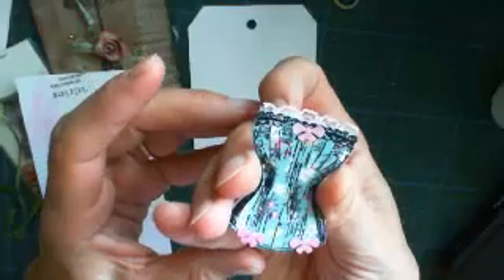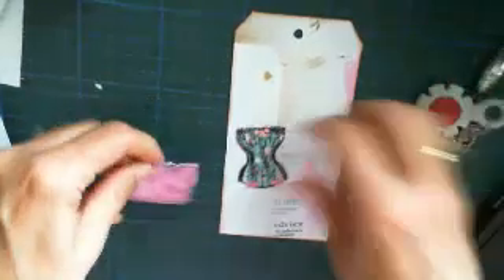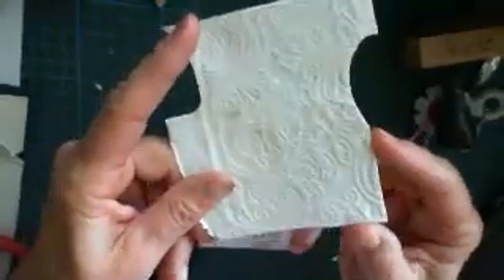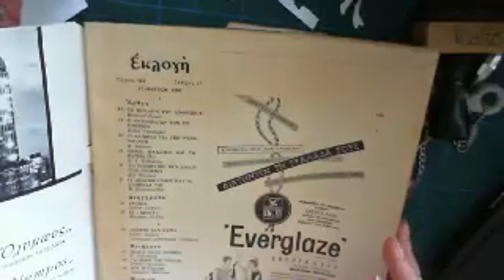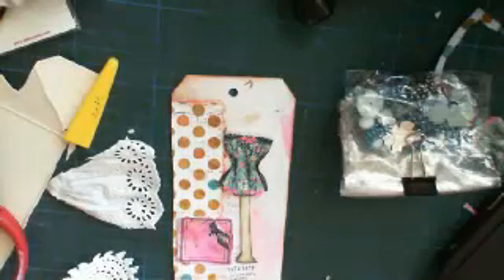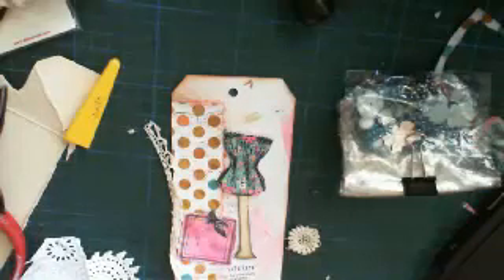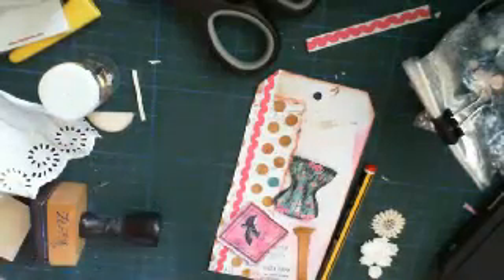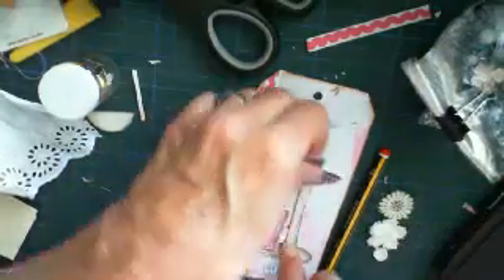Corset Tag made live on USTREAM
Zeffy made a quick tag using a corset stamp. and some scratch paper... - Captured Live on Ustream